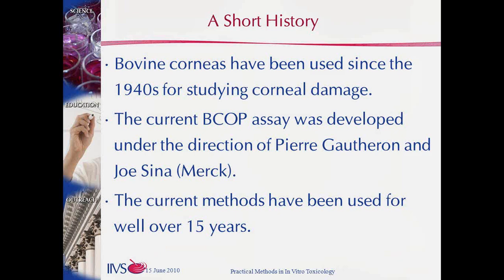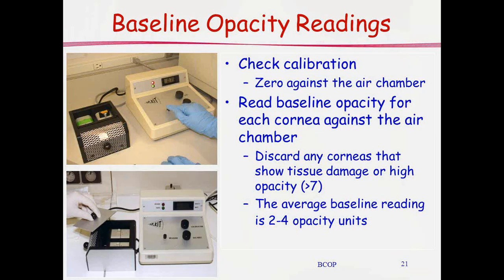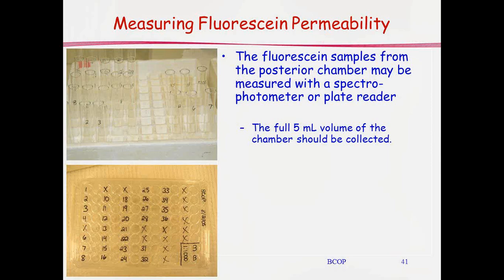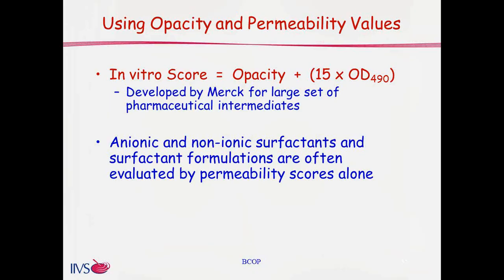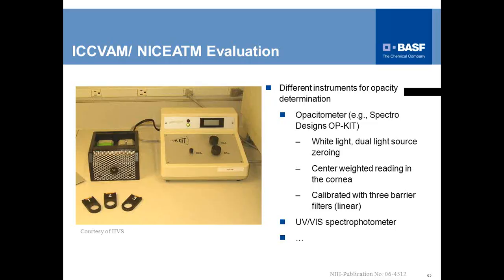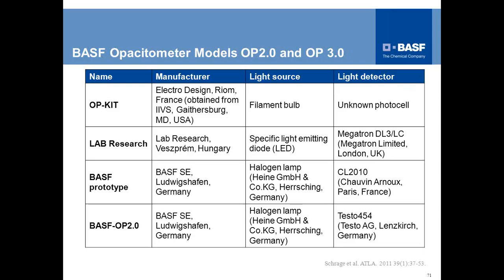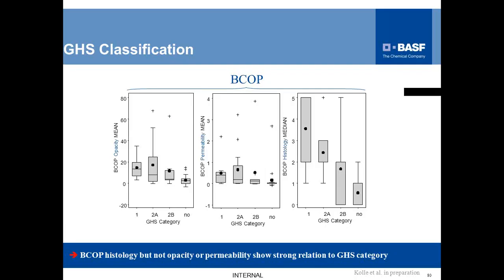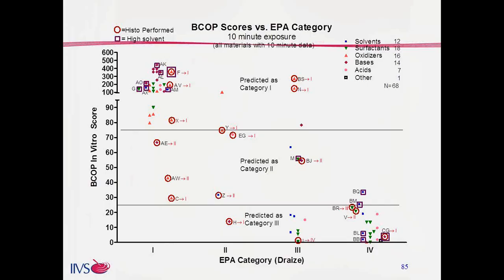Current Perspectives and New Directions Using the BCOP Assay: Applications in the Regulatory Arena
Created Jun 06, 2012. Uploaded to YouTube Dec 09, 2025